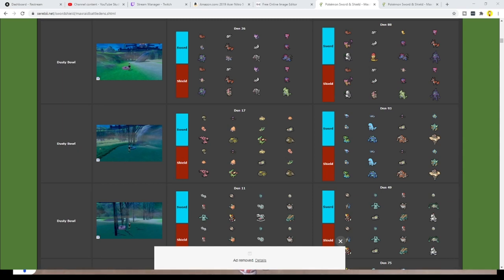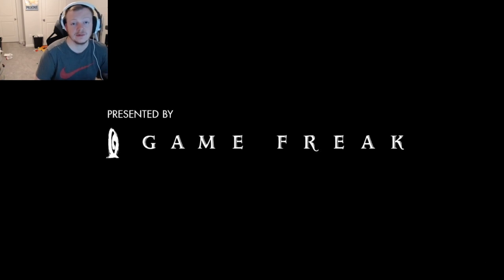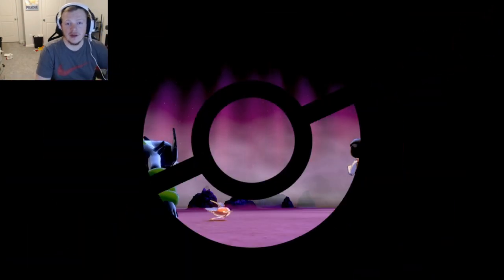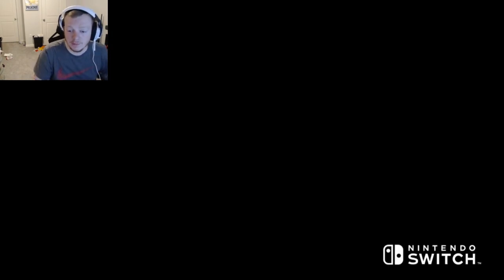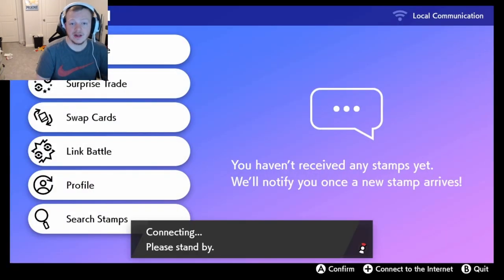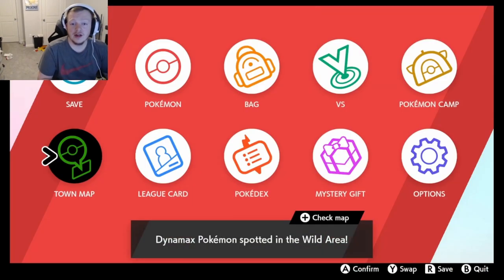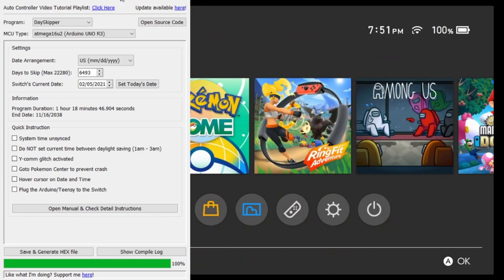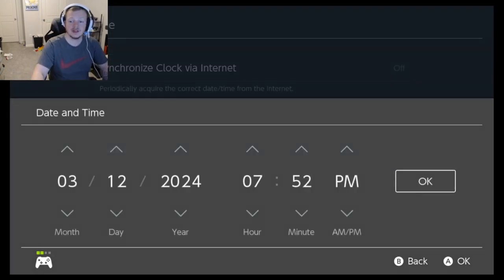How to Hunt Shiny Dens With Jokeristic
In This video i go over how i hunt my shiny dens. make sure you guys leave a like if this helps you. if you need further help dont be afraid to ask in the discord or in the comments below. that being said i will see you guys in the next one BYE BYE!

you can also watch me on